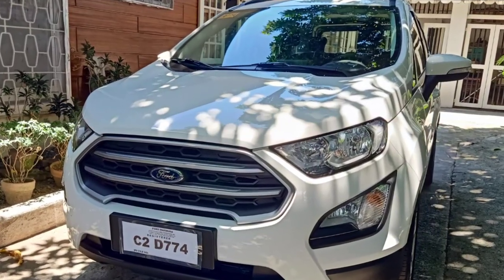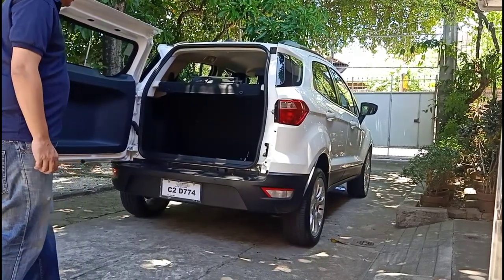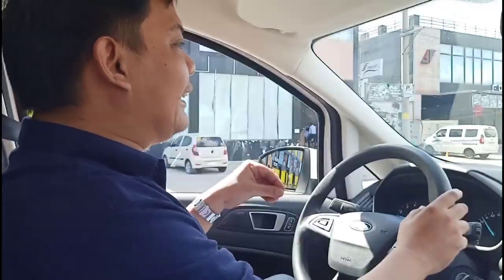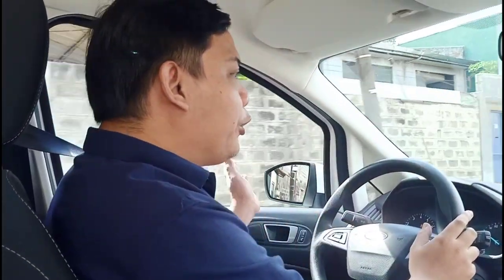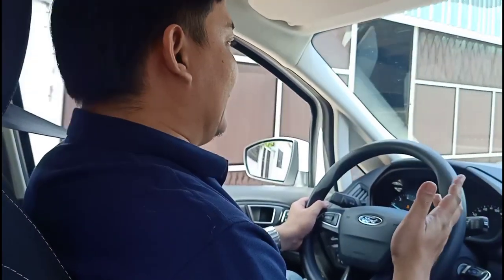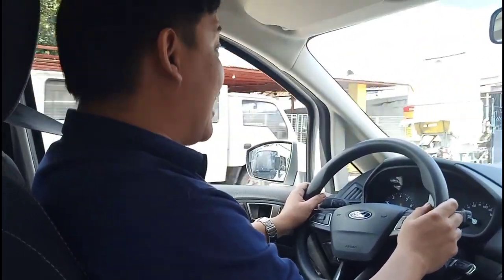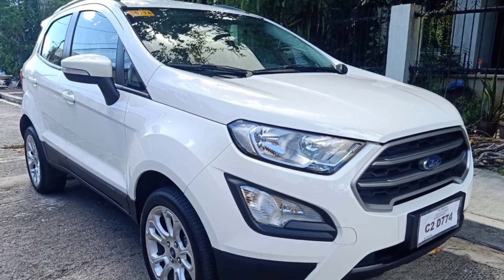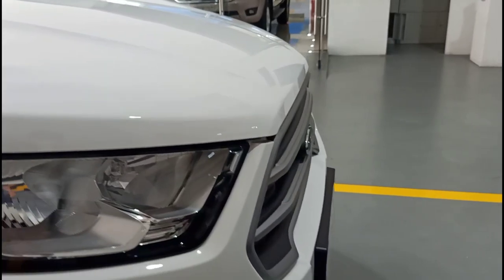Ford Ecosport: Is it Still a Compelling Choice?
The Ford Ecosport was one of the first sub-compact crossovers in the Philippine market when it was released in 2014.  In this video we take a closer look and a test drive to see if it is still a compelling choice in 2020.